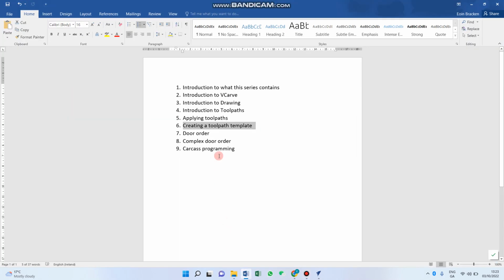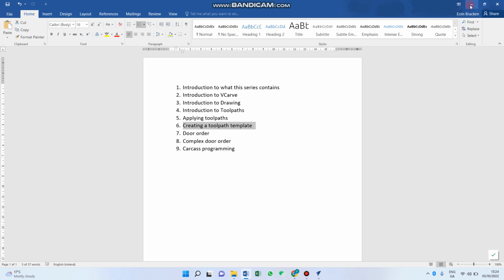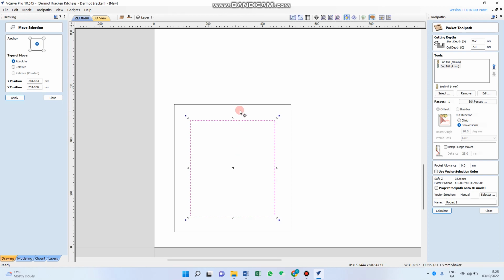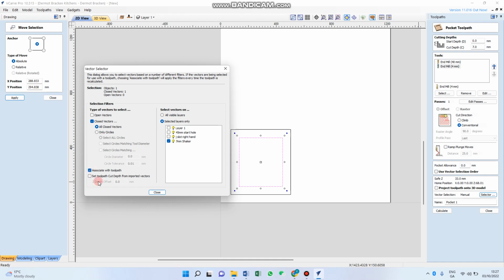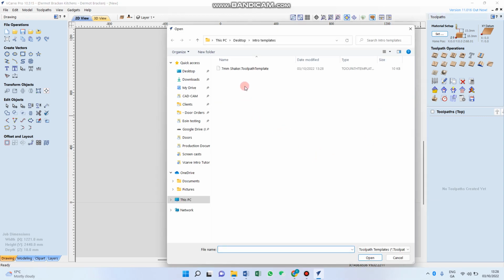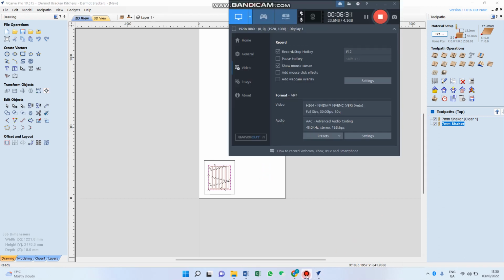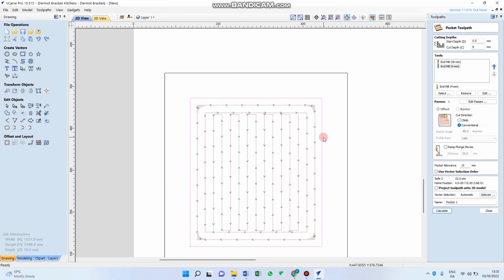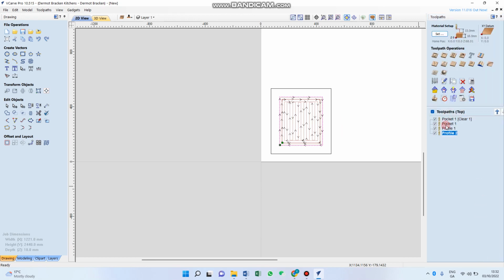5+6 Creating toolpath templates P1